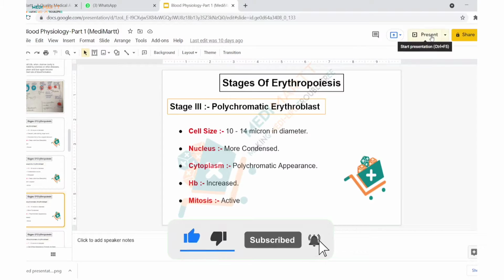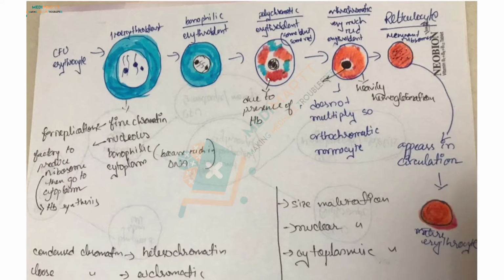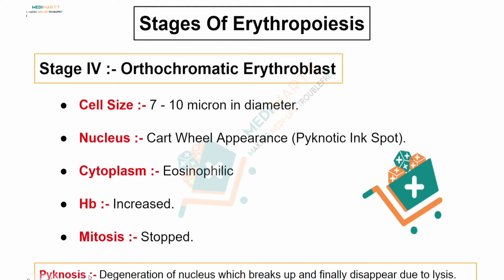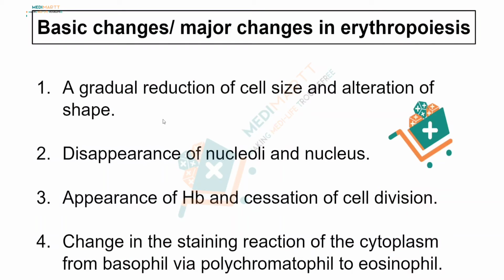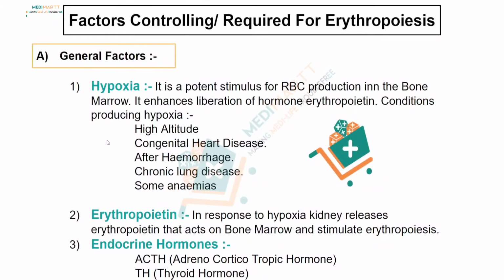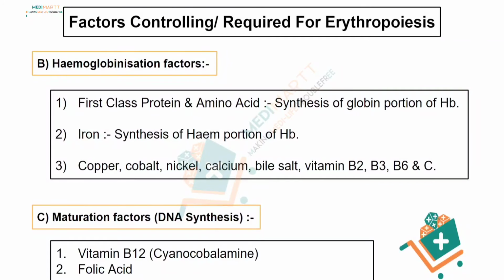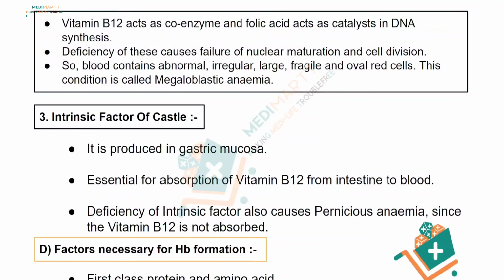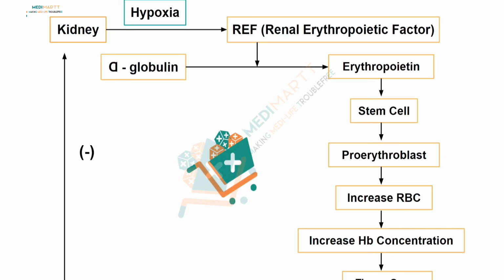Stages of Erythropoiesis | Blood Physiology | Medimartt Academy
Short video in the Series of Blood Physiology.This is the part 4 of Blood Physiology which includes topic like Stages of Erythropoiesis.

See our other playlists and topic videos for more information and comment your queries and Your thoughts of Videos.

Mentor :-Umar Qureshi

Edited and published by:- Osama Halari

Video by MEDIMARTT ACADEMY

Join our telegram group and channel for  Books Pdf and this video's Notes and Our Facebook group for more short videos